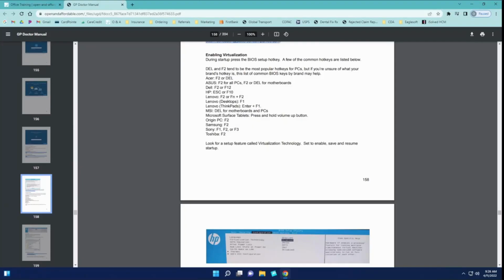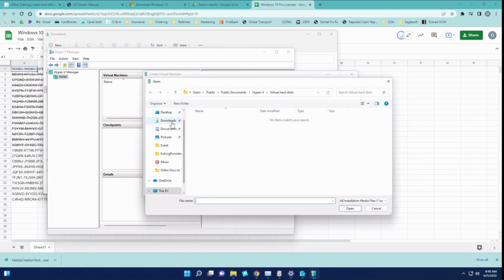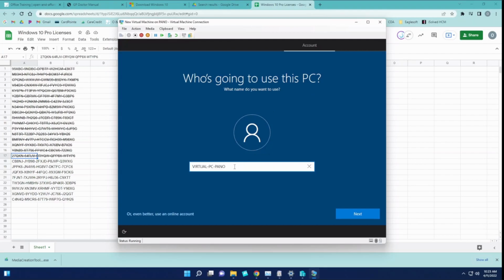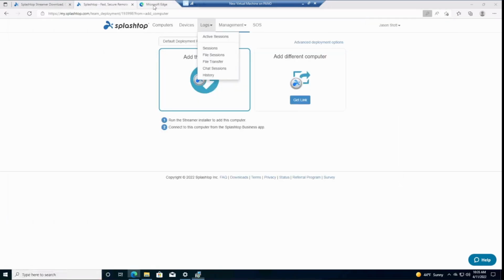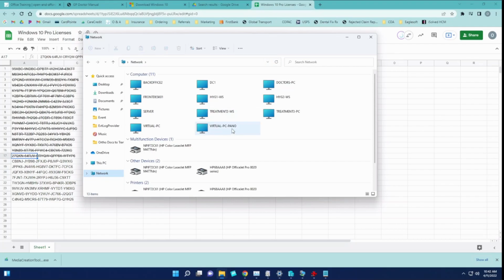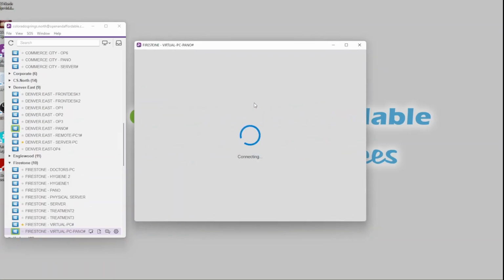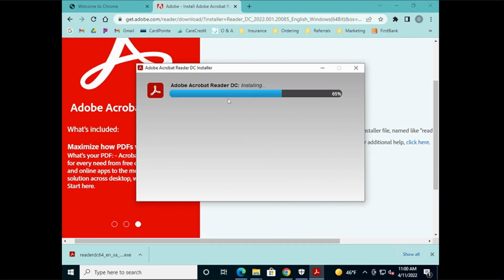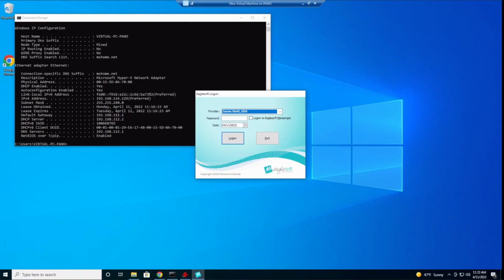GP Doctors - Setting Up a Virtual Machine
Host Machine Requirements:
16 Gig RAM
200 Gig Hard Drive Space (SSD Preferred)

Virtual Machine Requirements:
4 Gig RAM
External Virtual Switch